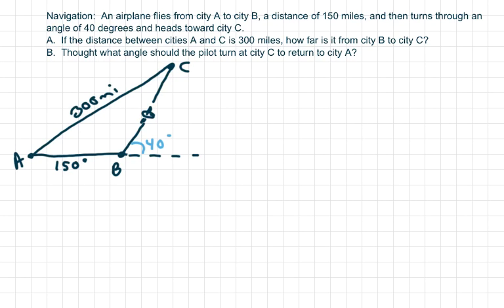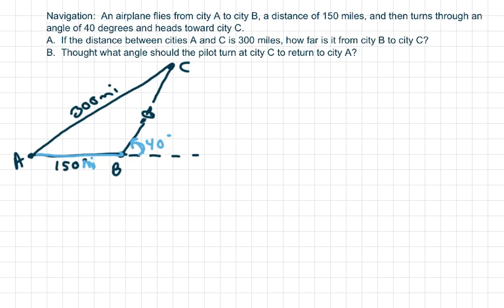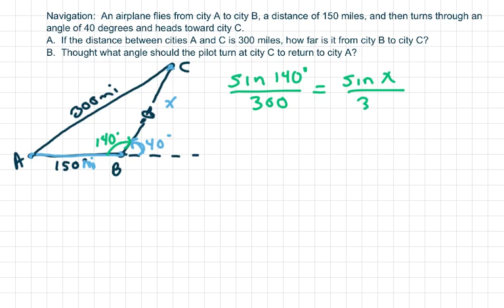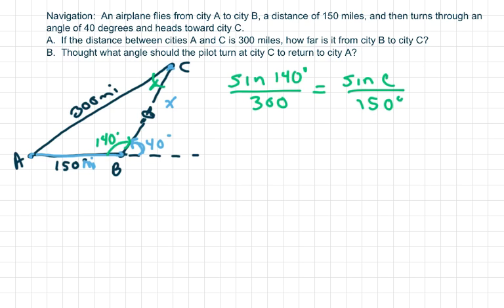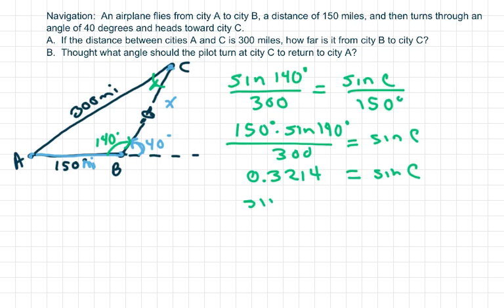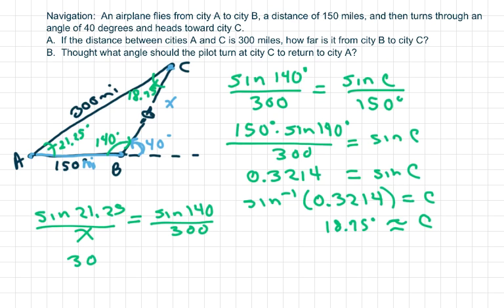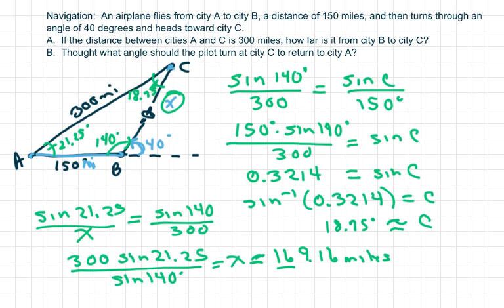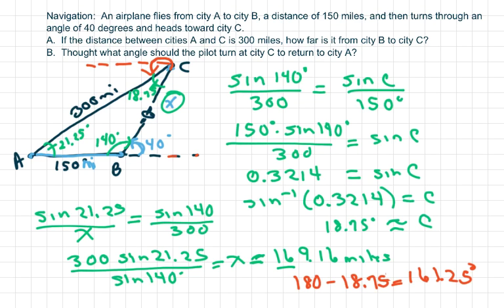Navigation application. Law of Sines